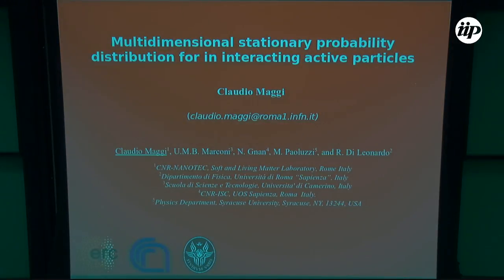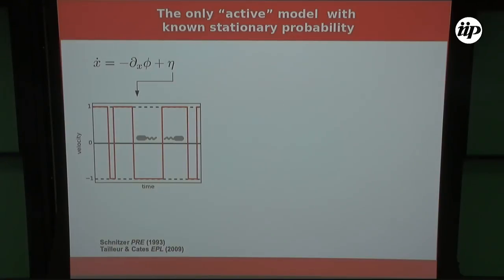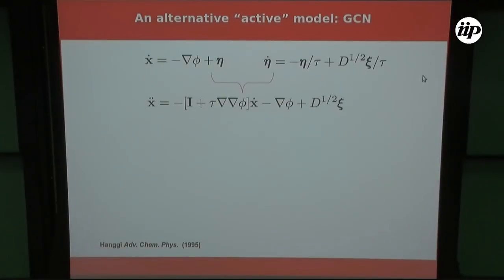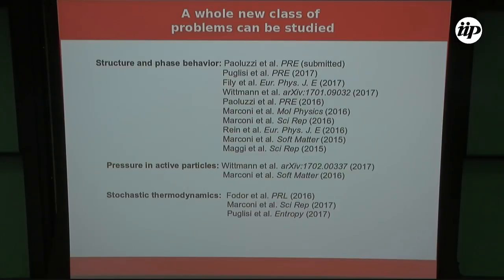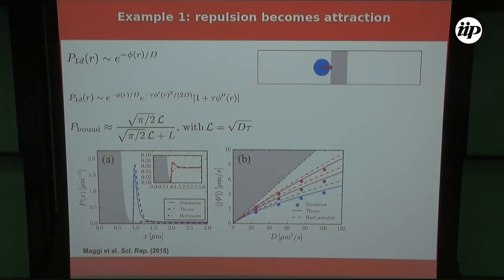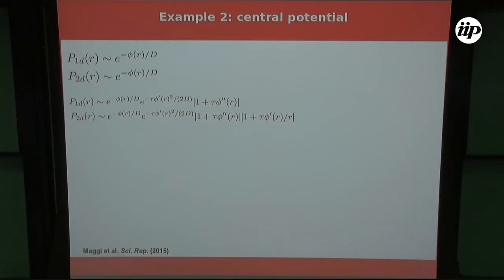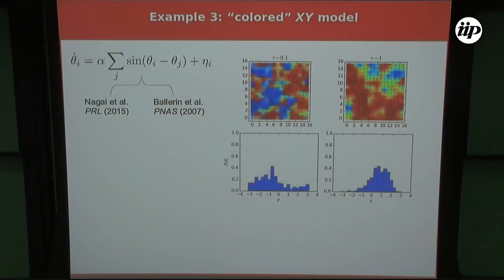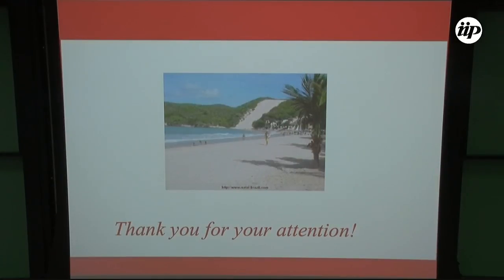A multidimensional unified colored noise approximated stationary probability - Claudio Maggi